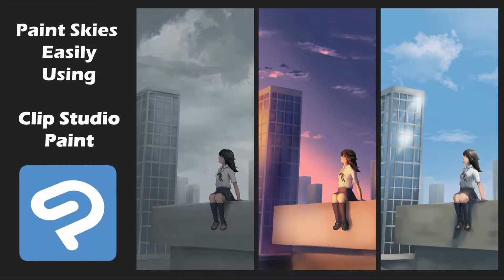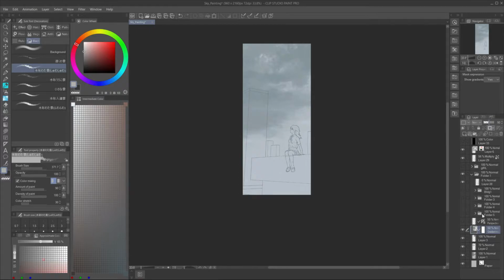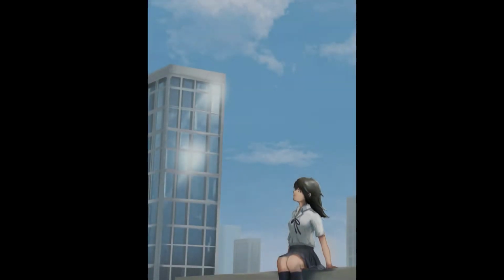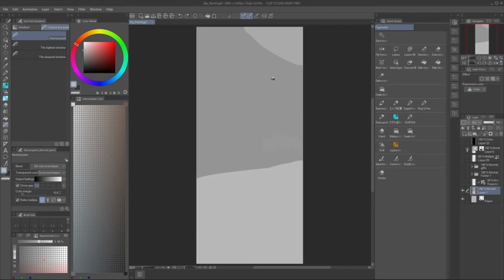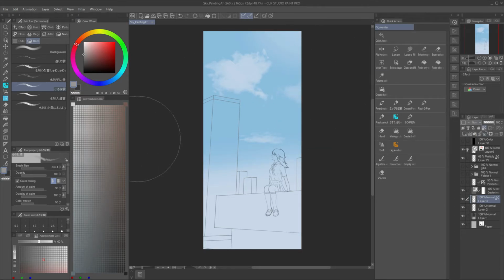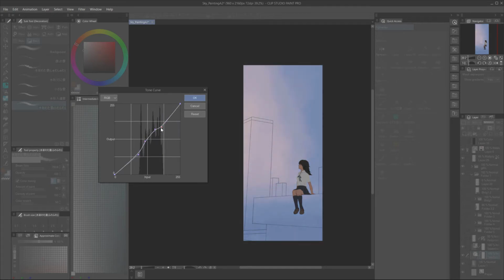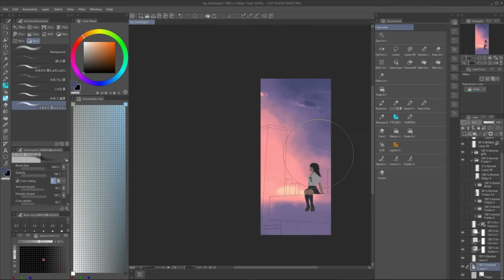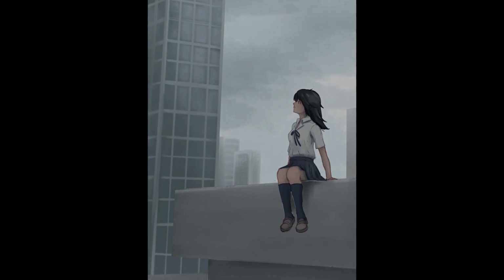How I Paint Skies and Clouds With Clip Studio Paint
Having trouble choosing colors for your sky and clouds in your backgrounds? Clip Studio Paint makes things easier for beginner artists who are just starting to paint landscapes.

You'll be on your way to painting skies easily for your characters and pieces.

I'll be sharing some simple tips and guidelines on how you can paint characters in the following 3 lighting scenarios in this video.